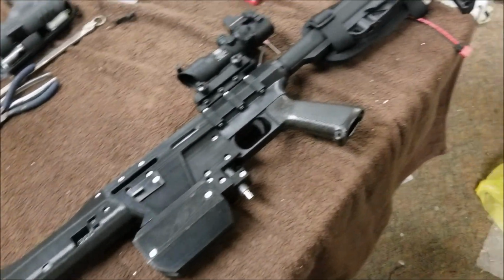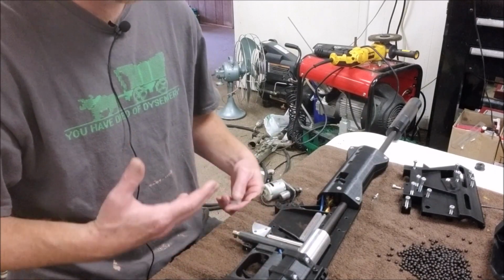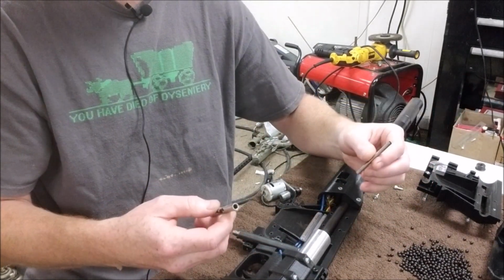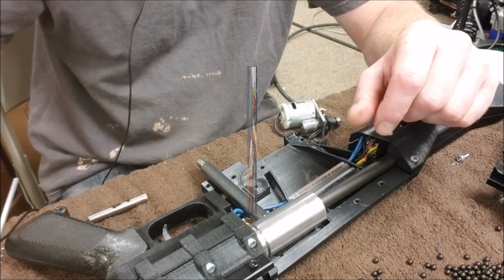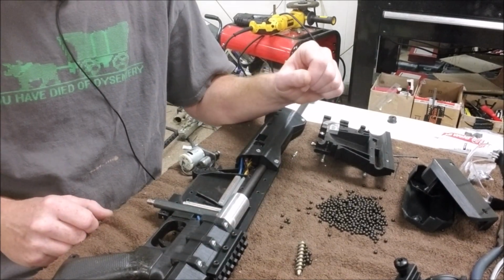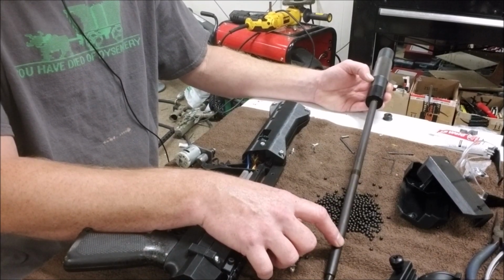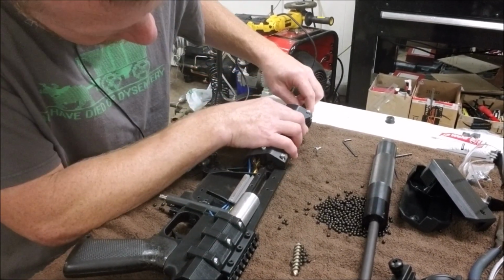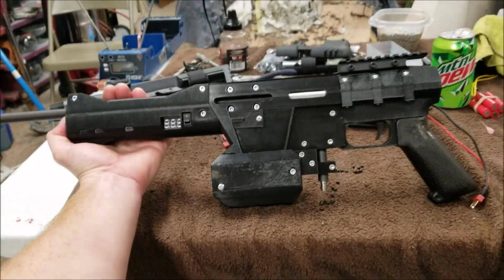Can You Skin A Deer With A BB Gun?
A nutty experiment, and some more knowledge.